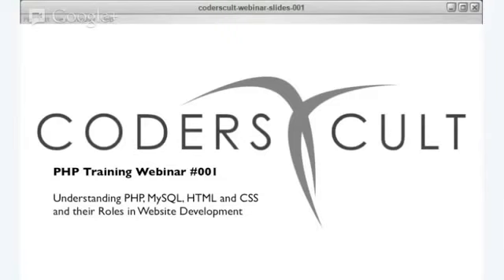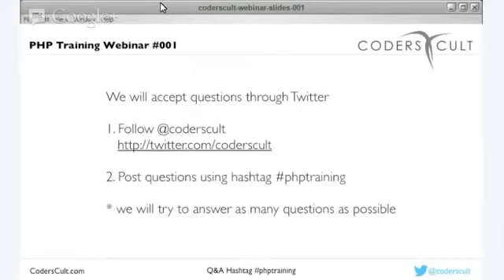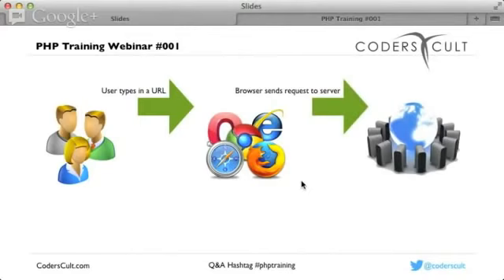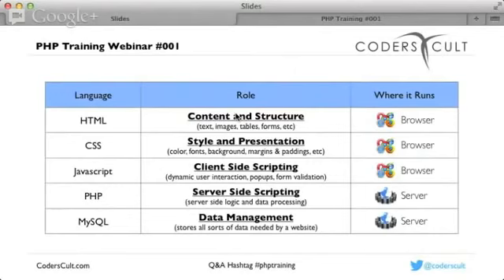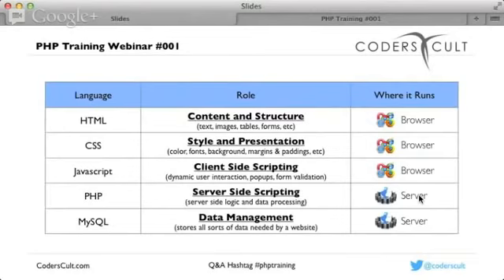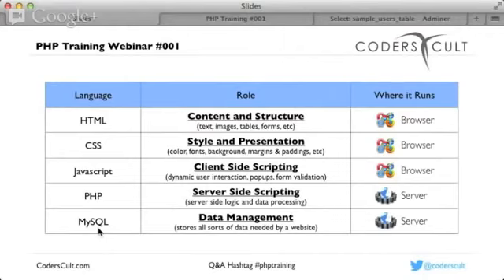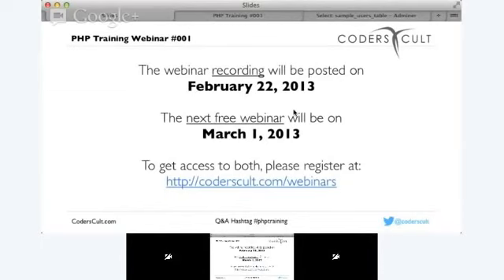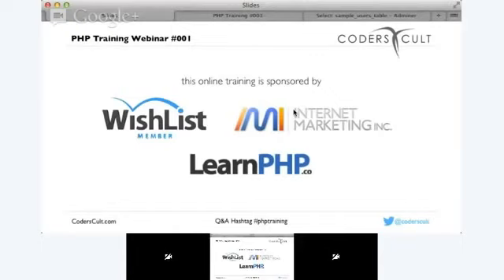Tutorial HTML ~ Understanding PHP, MySQL, HTML and CSS and their Roles in Web Development CodersCu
angry birds, bad piggies, movie, HD
New Angry Birds Movie